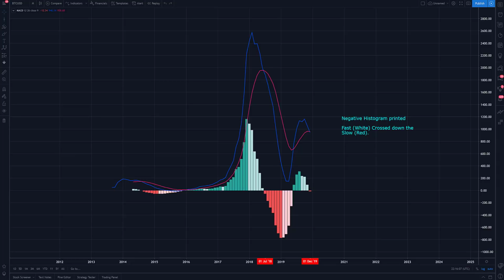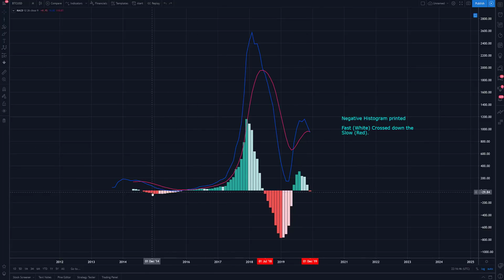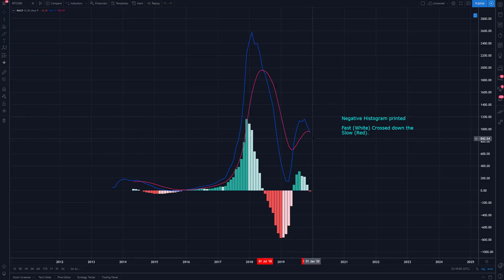Haejin.com: Bitcoin (BTC) Mothly MACD Prints Negative